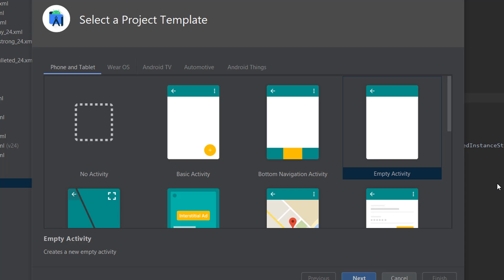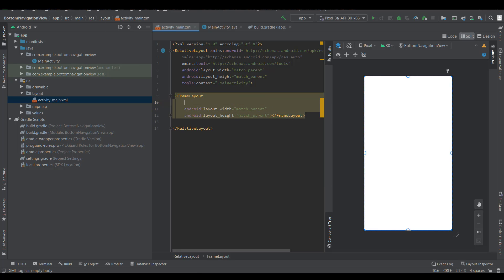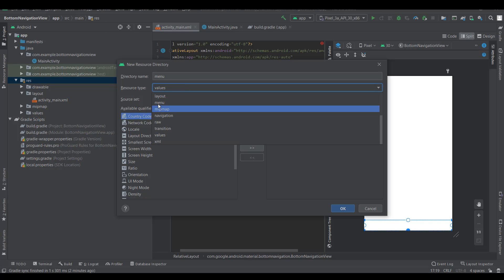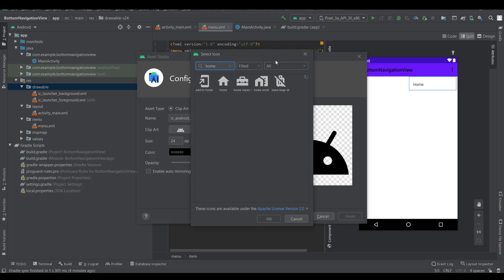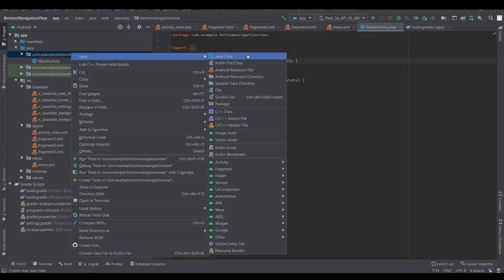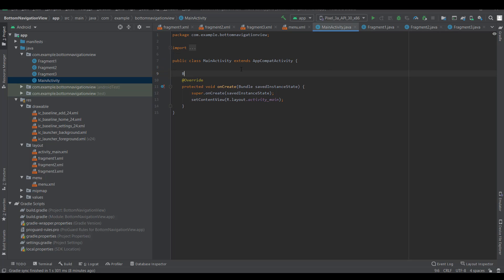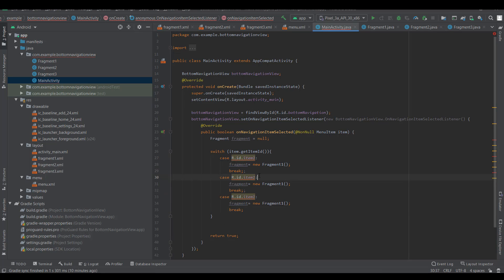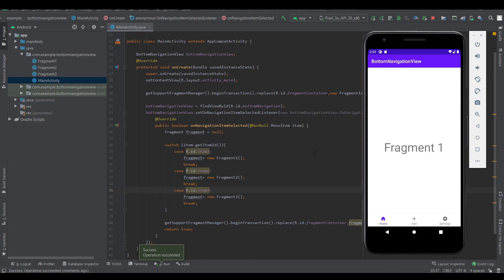Android Java Material Bottom Navigation Bar